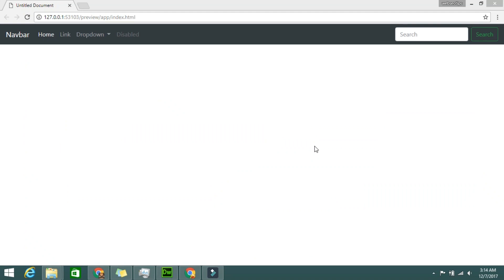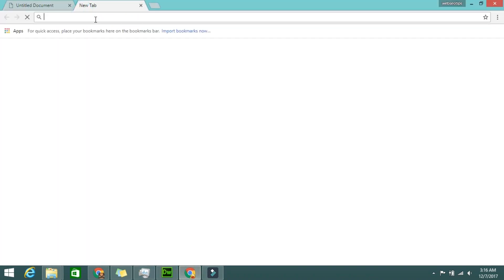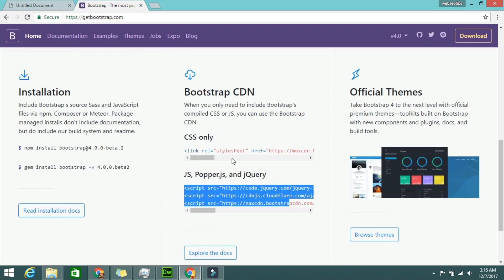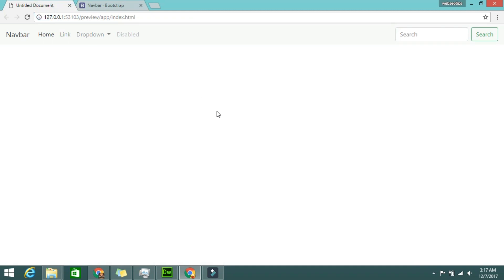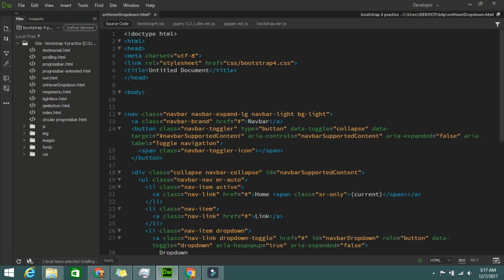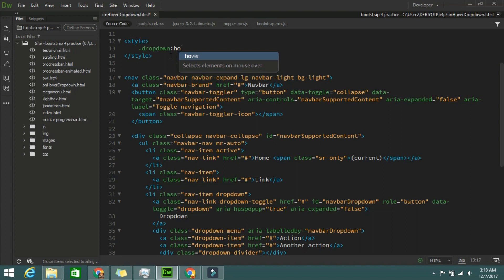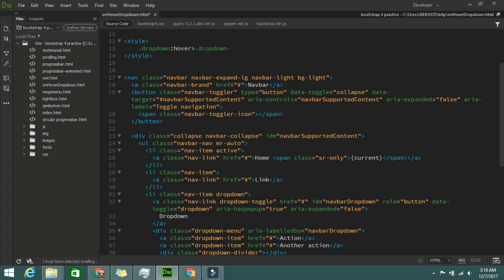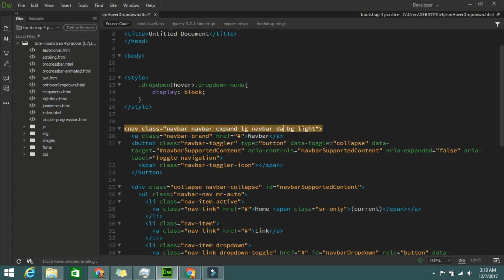bootstrap 4 dropdown on hover - Bootstrap 4 tutorial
In this video, I'll show you how you can make bootstrap navbar dropdown by using mouse hover. I use simple CSS for that.